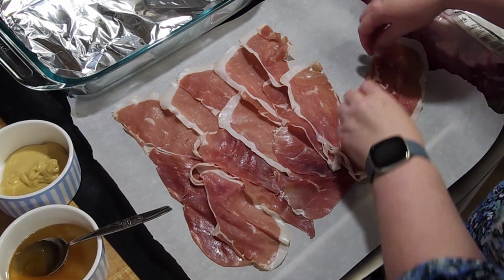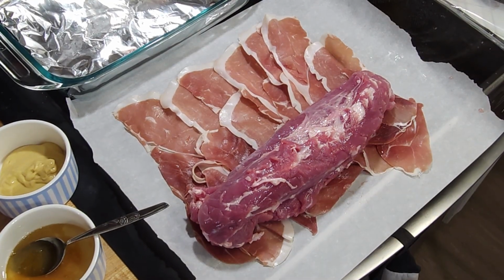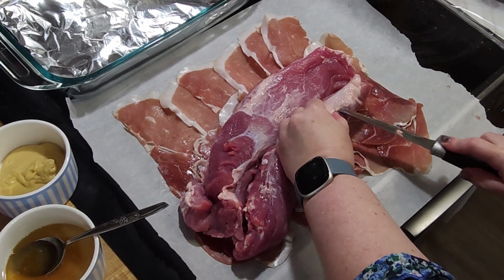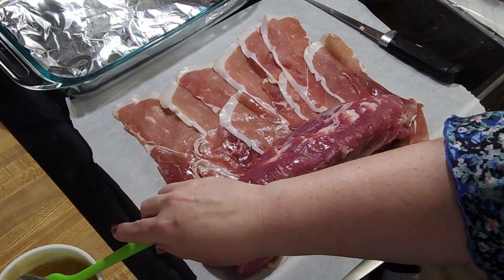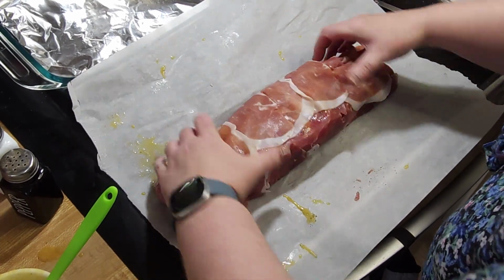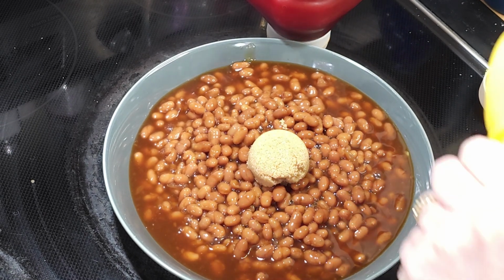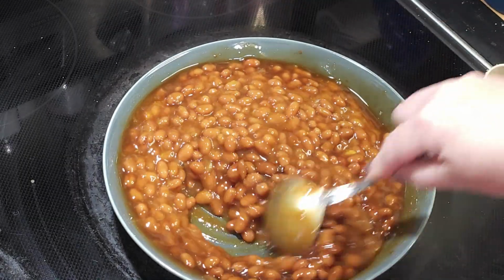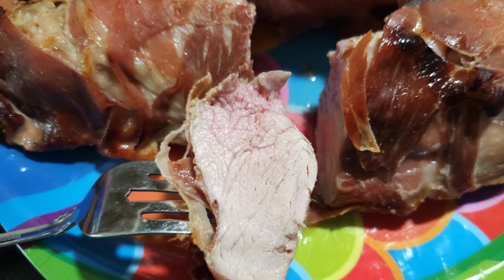Prosciutto-Wrapped Pork Tenderloin & Baked Beans | Salty & Delicious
Elevate your dinner game with this savory, crispy prosciutto-wrapped pork tenderloin, paired with easy, flavorful baked beans. This dish is packed with bold flavors and perfect textures, making it a showstopper for any occasion!

The recipe card is at the end of the video.